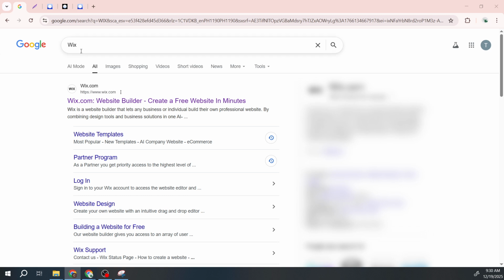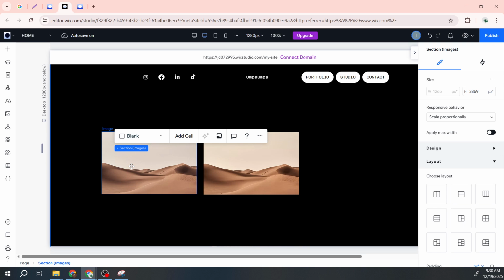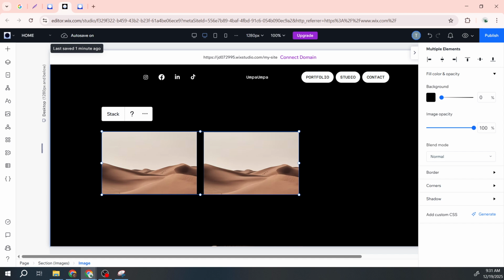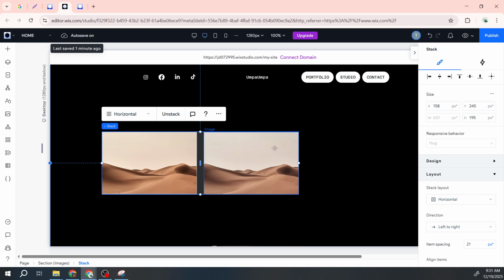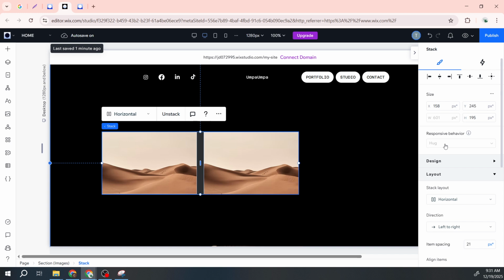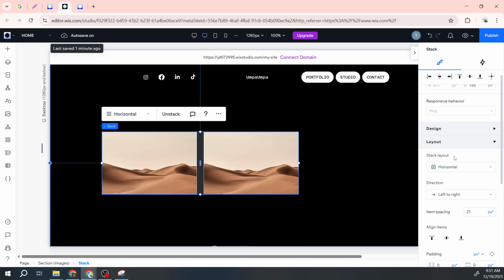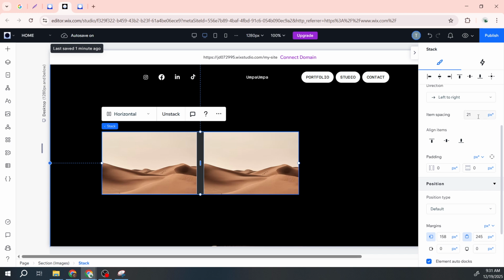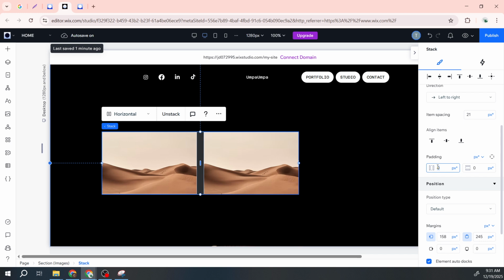How to Use Stacks in Wix Studio [2026 Full Guide]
How to Use Stacks in Wix Studio

In this video, we show you exactly how to Use Stacks in Wix Studio to create organized, flexible, and responsive layouts that maintain perfect spacing between elements. We examine the core concepts of flex-based positioning and the implementation of automatic distribution to ensure your design remains consistent across all screen sizes.

Mastering this specific tool improves workflow, organization, and project quality by eliminating the need for manual margin adjustments and prevent element overlapping during viewport scaling. We utilize the dashboard and configure the stack parameters to manage the relationship between multiple items, allowing for dynamic content shifts without breaking the structural integrity of the page. Utilizing stacks is vital for professional web development, as it provides a streamlined approach to building complex UI components that are both scalable and easy to maintain.

Technical Specs: Software: Wix Studio; Feature: Dashboard.